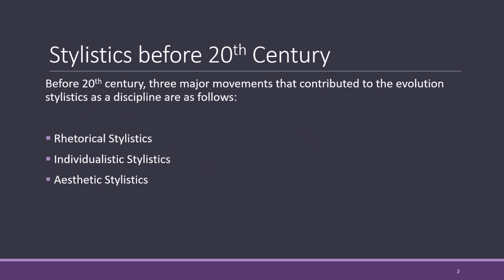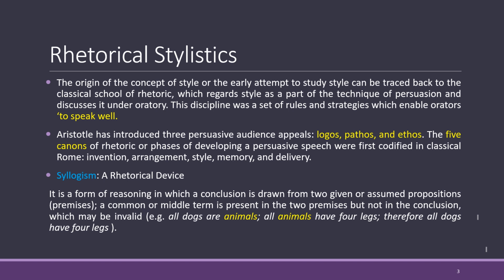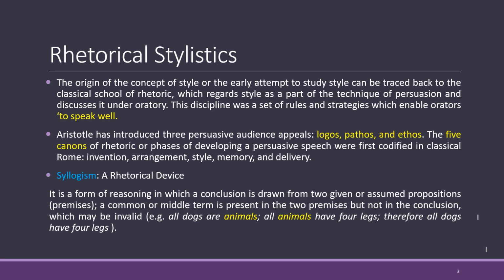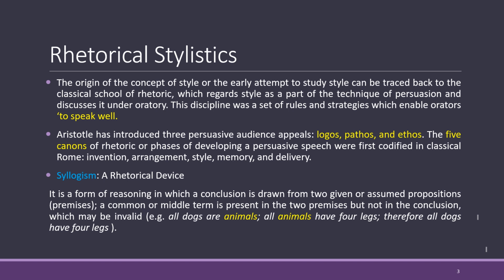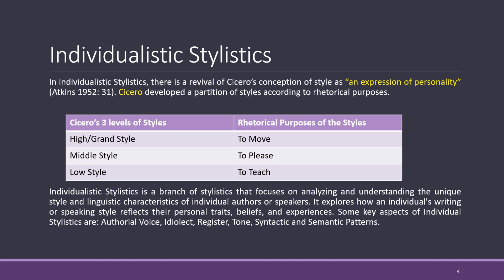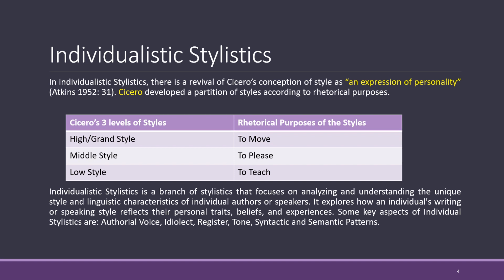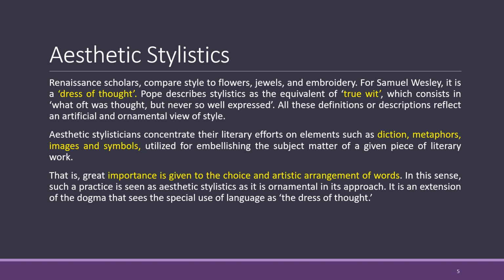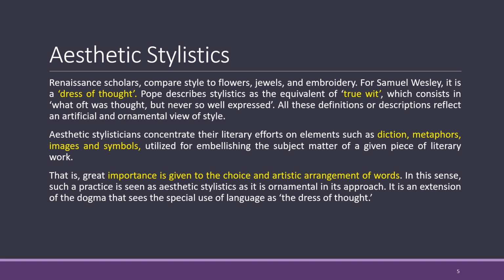Lecture 1: Historical Evolution of Stylistics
This is the first lecture on the Historical Evolution of Stylistics (Before 20th Century). Here, I have discussed three key trends in Stylistics that have approached language from the perspective of style. These trends are Rhetorical Stylistics, Individualistic Stylistics, and Aesthetic Stylistics.
In the following two lectures, I will discuss the Historical Evolution of Stylistics in 20th Century.